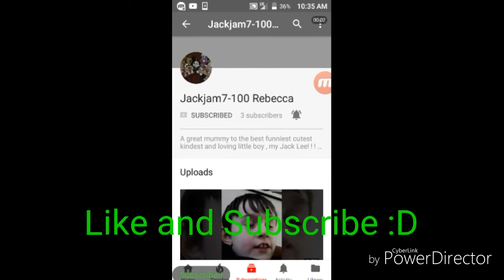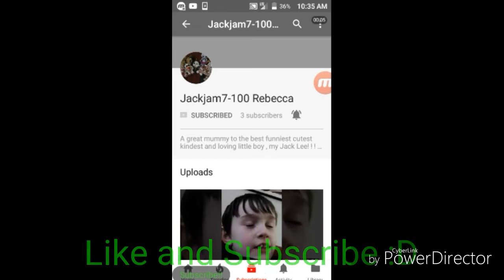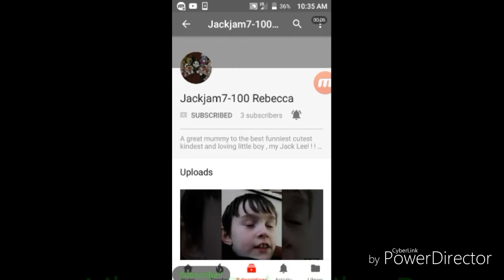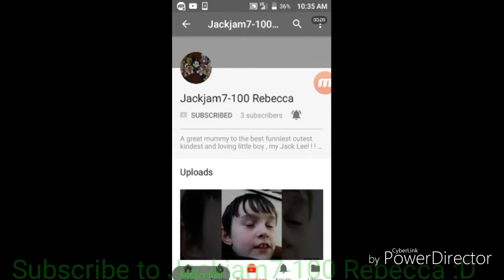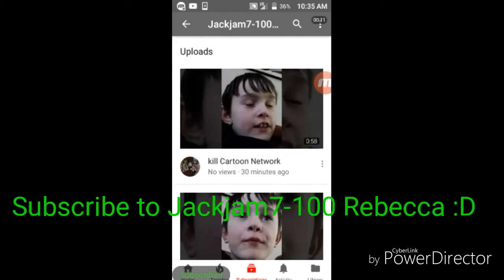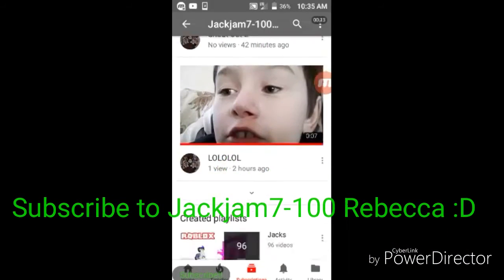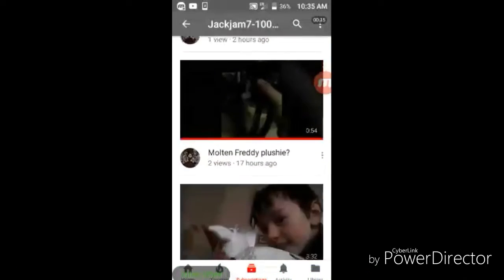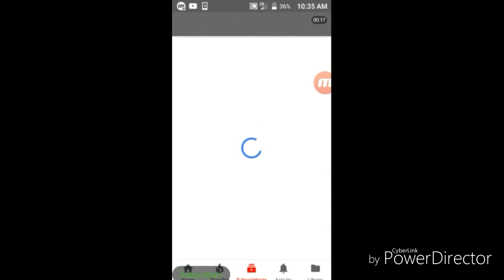A very good shout-out :D